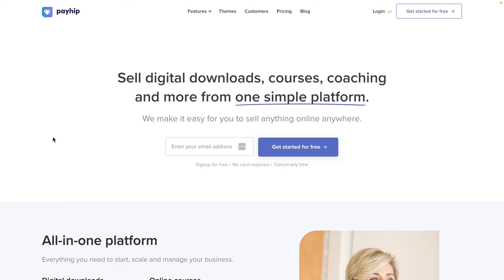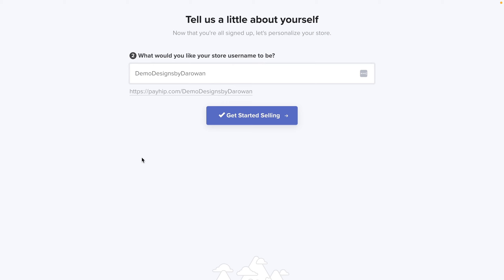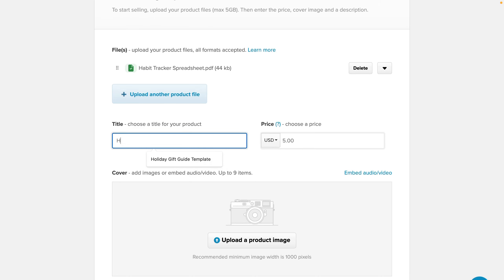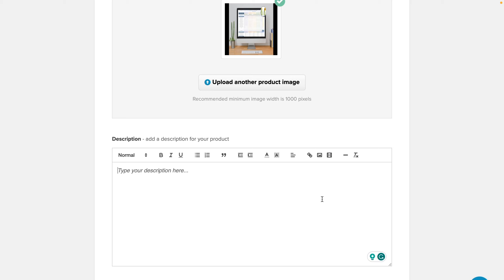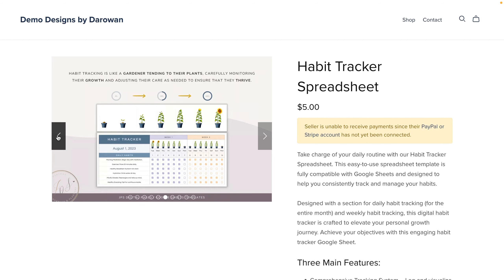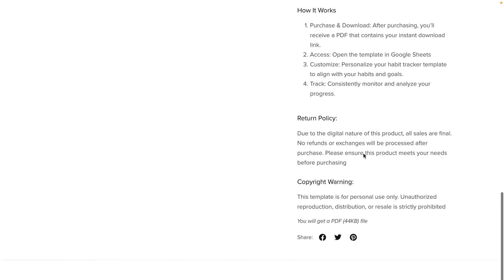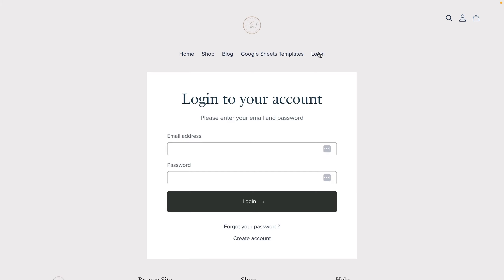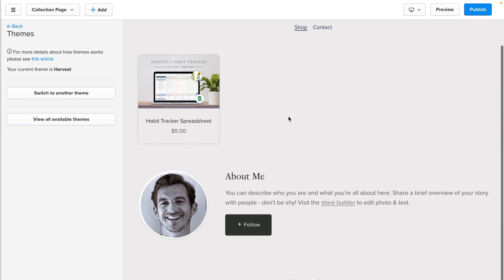Setting up your Payhip shop for selling digital products. Build a DEMO digital shop with me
Get started with your own online digital shop by completing the first three steps to set up your digital shop. I walk you through the steps using my payhip demo shop.

00:00 Introduction
00:59 Sign up using an email address
02:15 Add your first product (Step 1)
09:23 Add your Paypal and Stripe account (Step 2)
10:56 Customize store design & Payhip themes (Step 3)